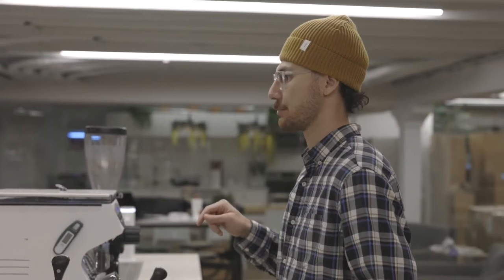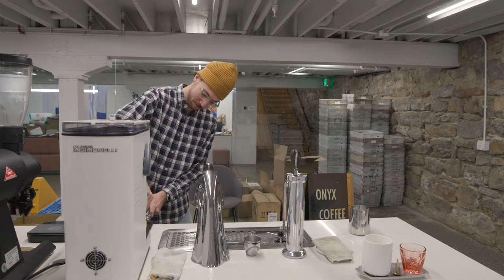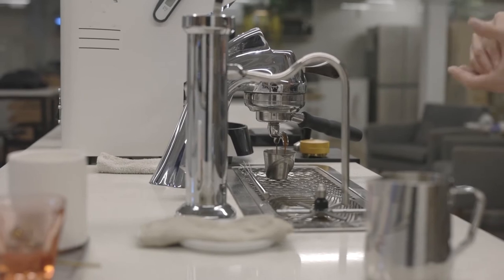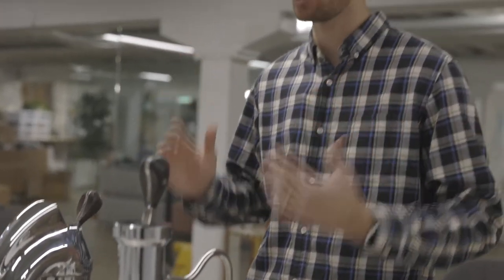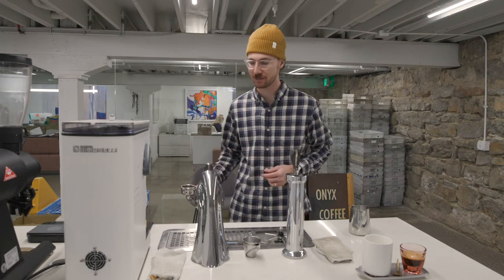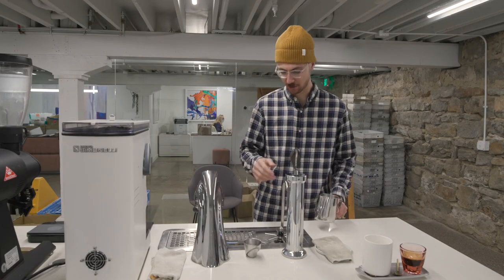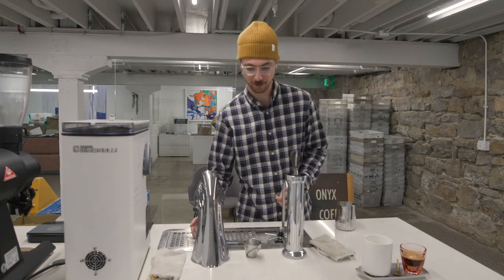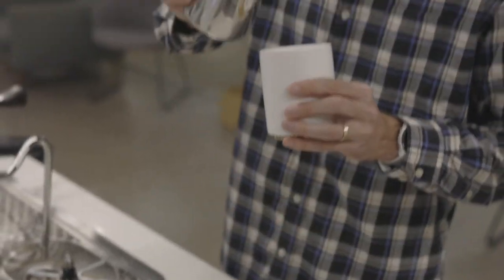Brew Guide Colombia Aponte Village Espresso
This unique offering has become foundational in our Colombia sourcing programs for the last five years. Farmed by the Inga Indigenous community these coffees are intensely sweet like honey accompanied by an underlying fruit pulp and floral nature. This year's offering has been extra laborious as we cupped through an extraordinary amount of small farms in the village finally purchasing 18 in total and homogenizing them at origin. This is our best Aponte release to date and hats off to the producers and our cupping team for this offering.

ESPRESSO – Modbar EP
Brew Temp: 198°F, Line Pressure: ~3.5 bars, Max Pressure: 9 bars
Pressure Profile: 0 sec to 4 sec - line pressure, from 4 sec till done - 9 bars
19g in : 50g out @ 25s

*Audio in Stereo, requires left/right channels*